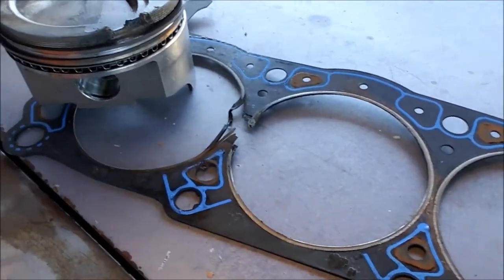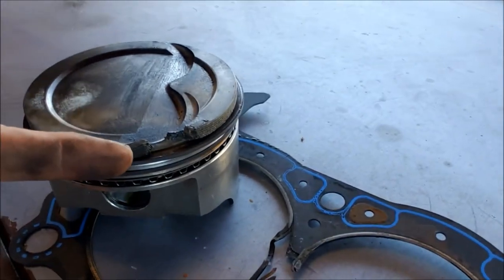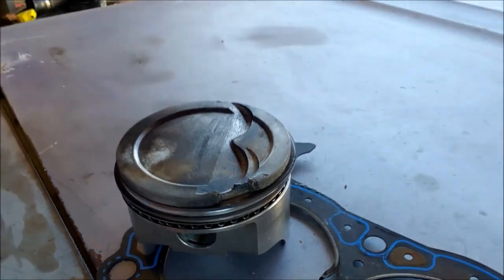Tucson Drag Strip 11/5/2021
Had a group of guys at the strip running there cars.  i broke mine in the process of trying to get into the 11's.